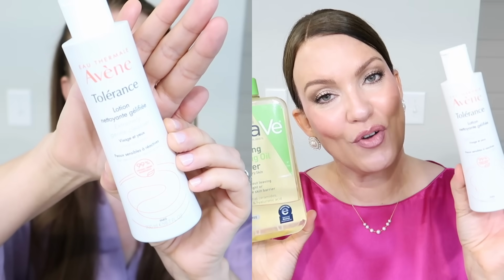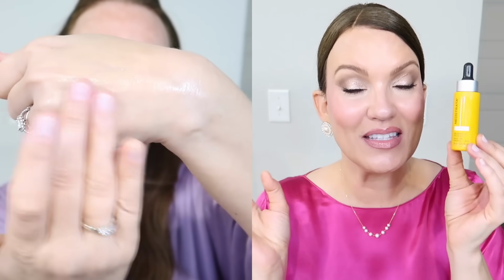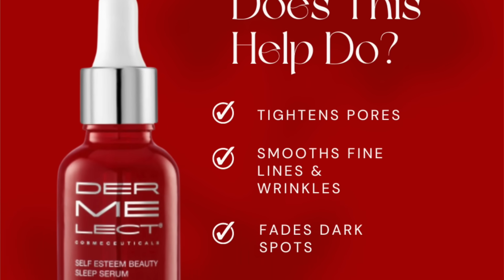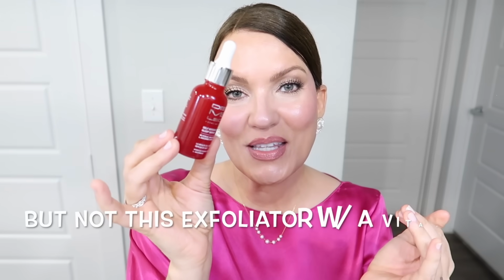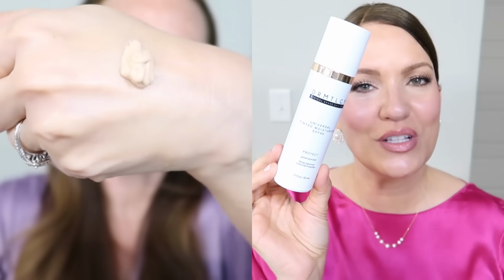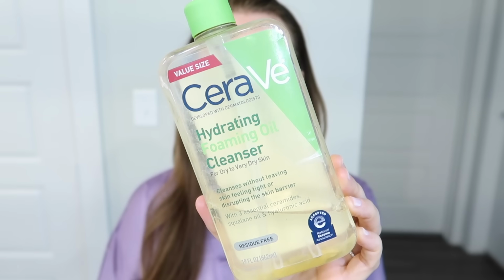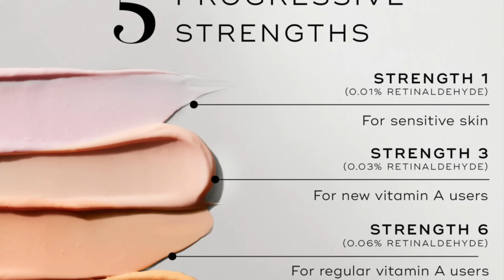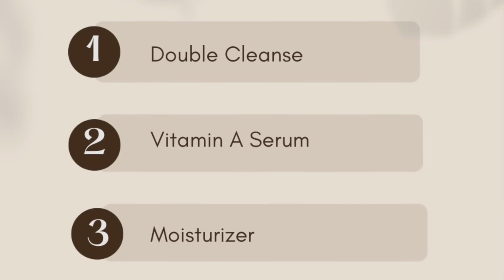THIS TRANSFORMED MY SKIN!!!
PRODUCTS MENTIONED:
🔷A.M.

(🔥HUGE SALE - This kit is their HYDRATION SUPERSTARS KIT & includes 4 items (TINTED SPF, NEEDLE-LESS SERUM, ESSENTIAL CLEANSER & PEPTIDE NIGHT CREAM). It's already marked down approx 15% BUT you can also use my 20% OFF DISCOUNT I8928 🔸(that is a letter "I" at the beginning of the code...not a number 1) and take an EXTRA 20% off the discounted price so it makes it over 30% OFF each item in this kit. This is a BETTER VALUE if you were wanting to buy a few items. Here is the link to all their skincare kits so you can see if these are a better value for you vs buying each item separately

🔷P.M.

 *(choose your strength for YOUR skin type Strength 1 - Strength 20.
🔥STRENGTH 20 is the STRONGEST ***THIS IS WHAT I USE)

No pressure to EVER use my links. But if you do, thank you bunches! Please consult with your Dr before trying products I discuss. Products mentioned are what works FOR ME.